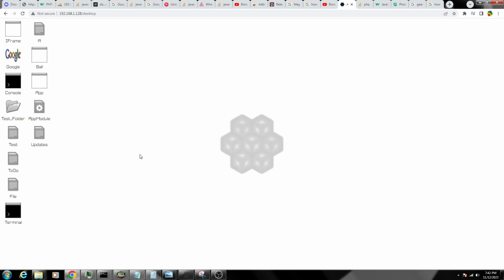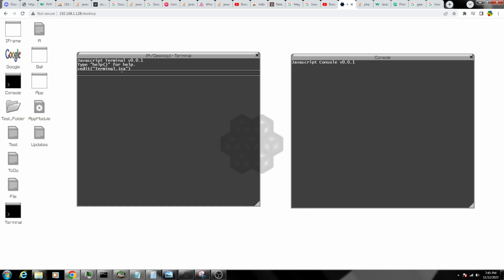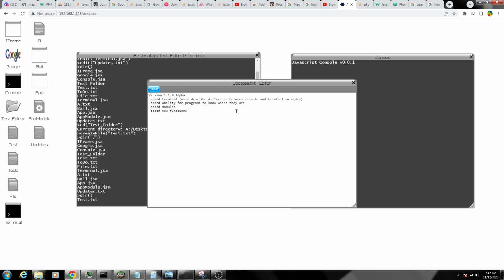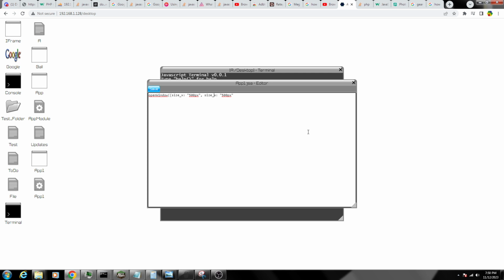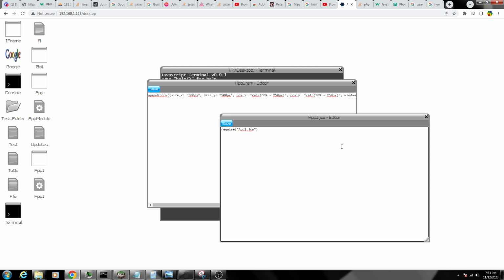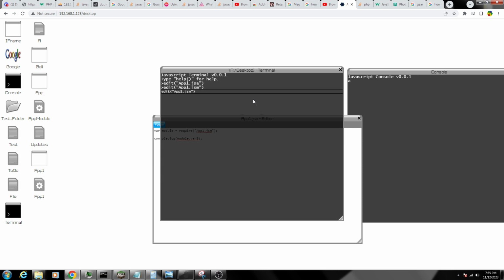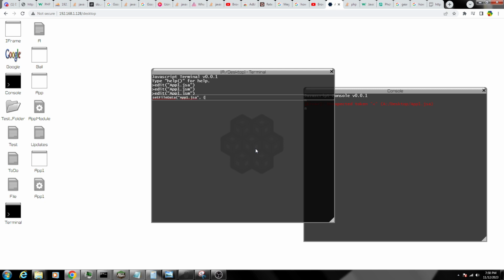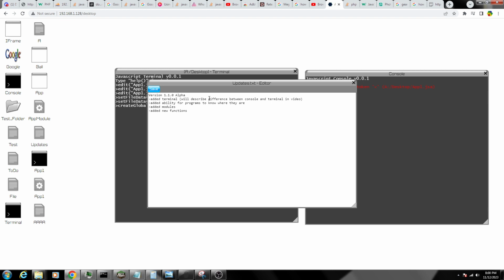Update v1.1.0 Alpha